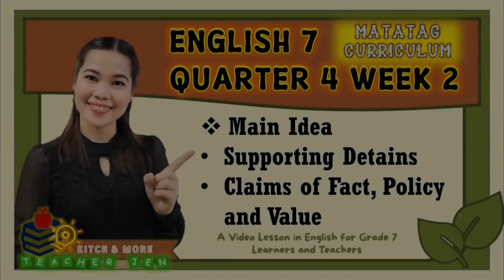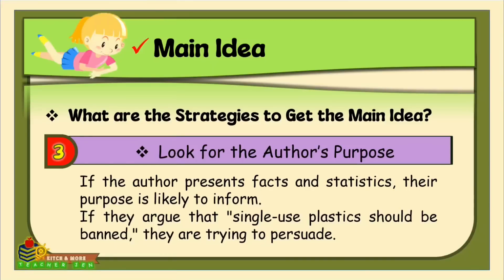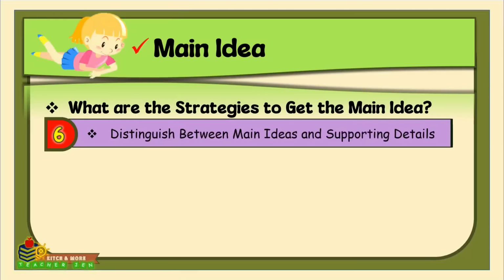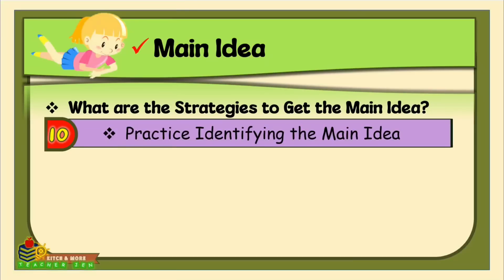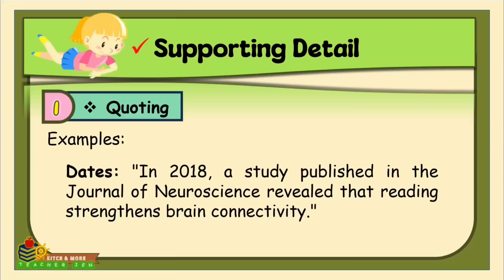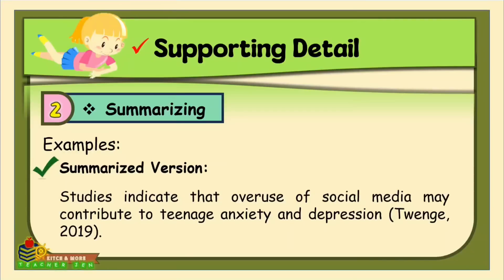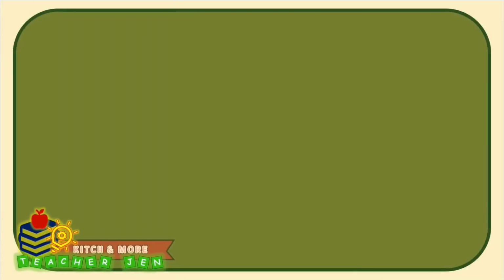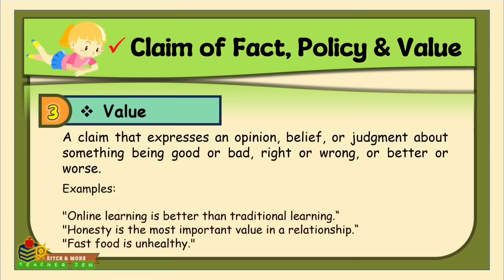MAIN IDEA, CLAIMS of FACT, POLICY & VALUE | ENGLISH 7 | QUARTER 4 | Week 2 | MATATAG Curriculum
In this lesson, we will discuss Main Idea and Claims of Fact, Policy, and Value as part of English 7 - Quarter 4, Week 2 under the MATATAG Curriculum. Understanding these concepts will help students develop strong arguments and improve their critical thinking skills in reading and writing.

If you would like a copy of the PowerPoint presentation (PPT) used in this video, feel free to message me directly on my Facebook page Messenger. 📩